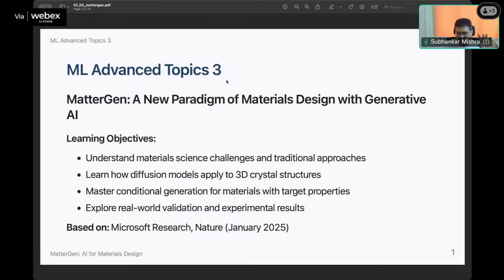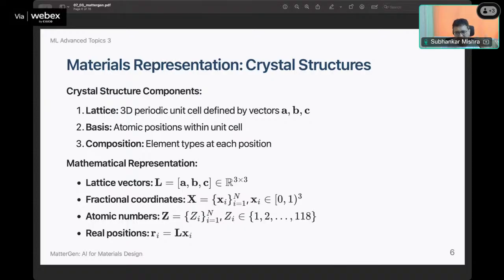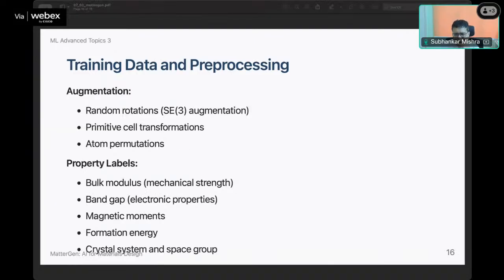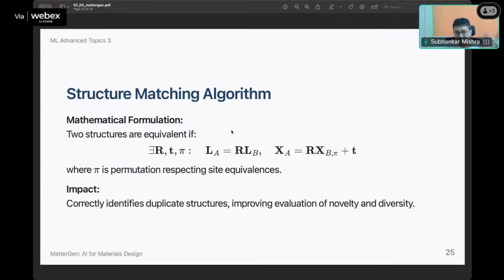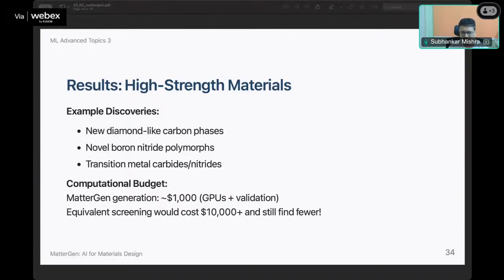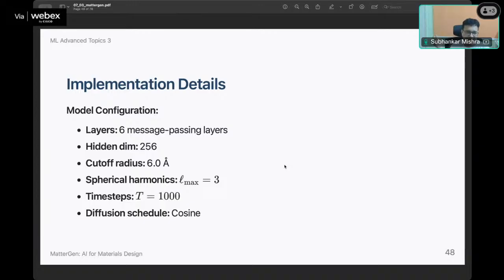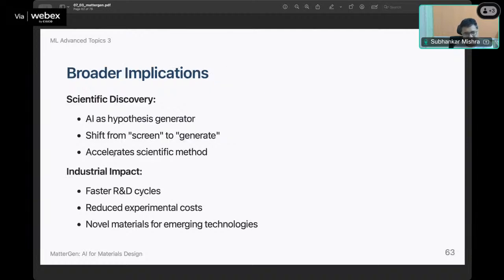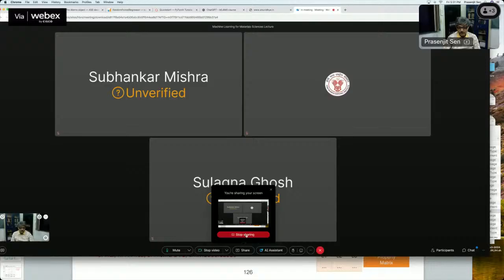MLC Lecture - 42